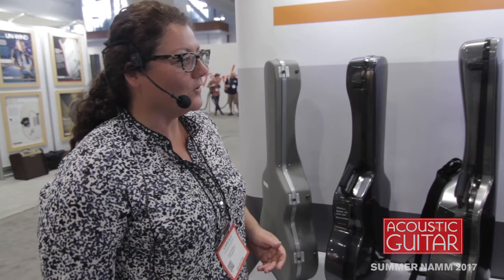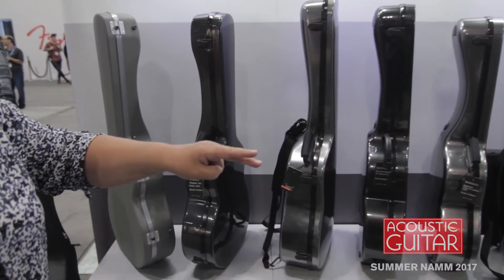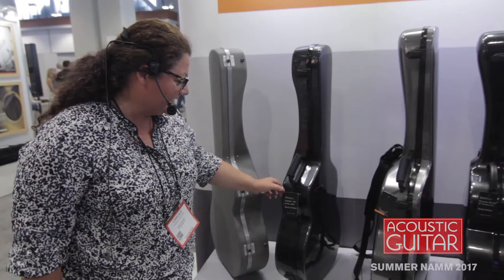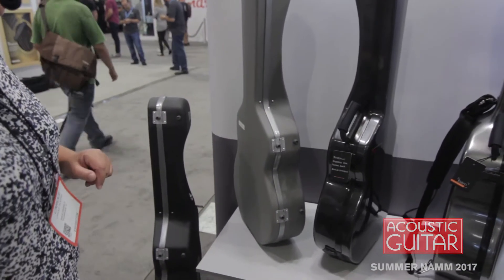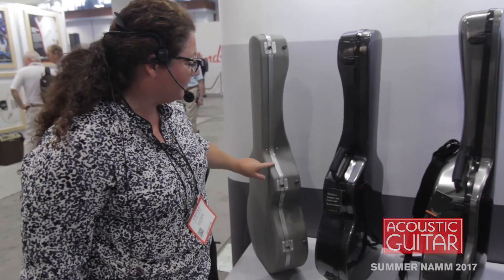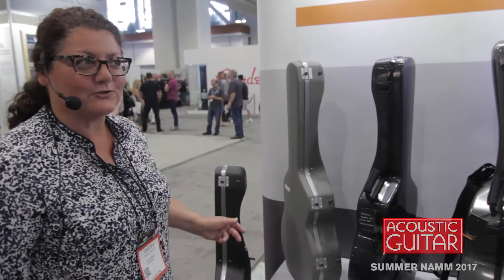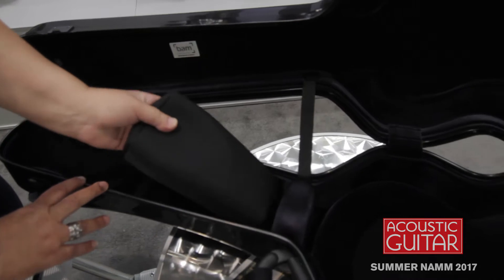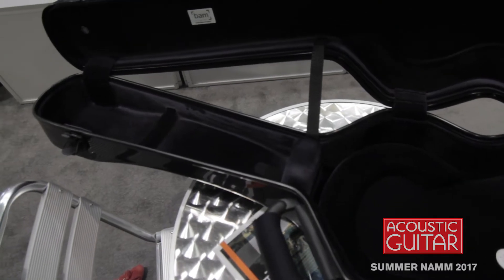BAM Demos New OM, Grand Concert, and 000 Cases [Summer NAMM 2017]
At Summer NAMM 2017, the French company BAM released some of its new cases, including three new models for acoustic guitar — OM, Grand Concert, and 000 sizes. Cases come with injected foam cushions on the inside, which give the guitar added suspension, and a removable accessory pouch. The outside is a tripleply structure made of high performance materials, including ABS and Airex foam.

Watch the video for more info from BAM .